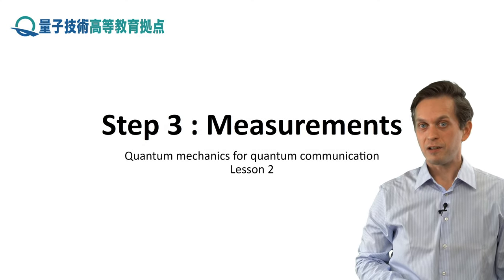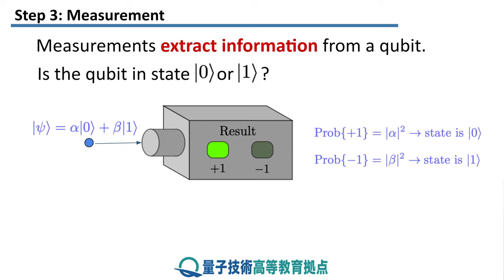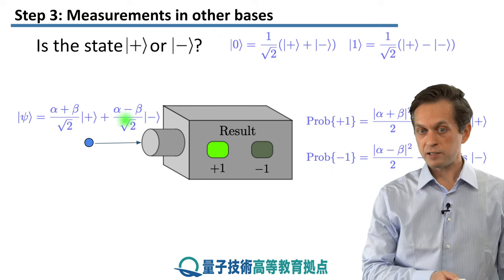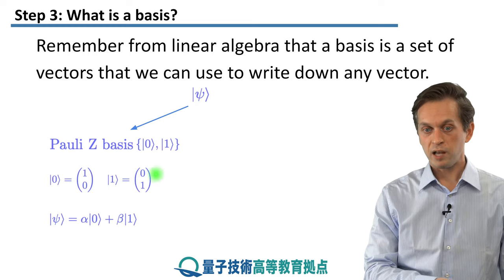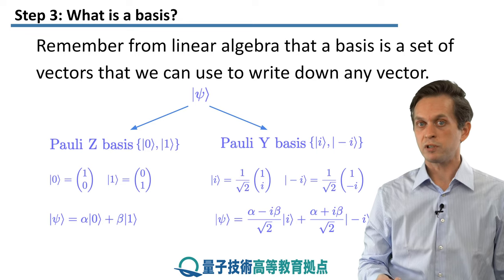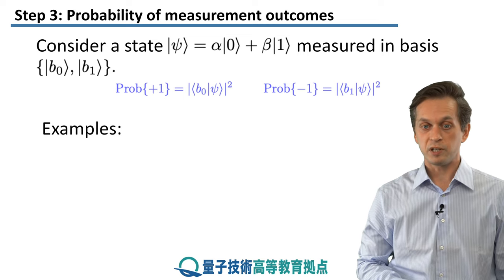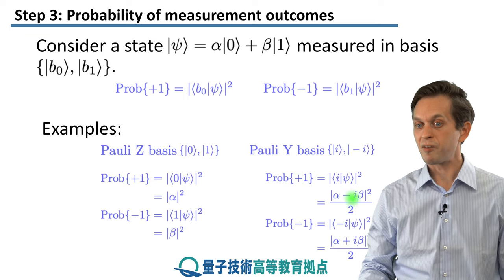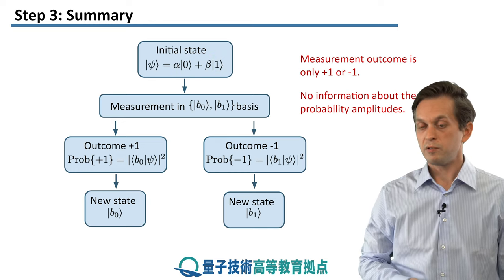2-3 Measurement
Lesson 2 Quantum States

Step 3: Measurement
We look at how information stored in qubits can be accessed via the measurement process.